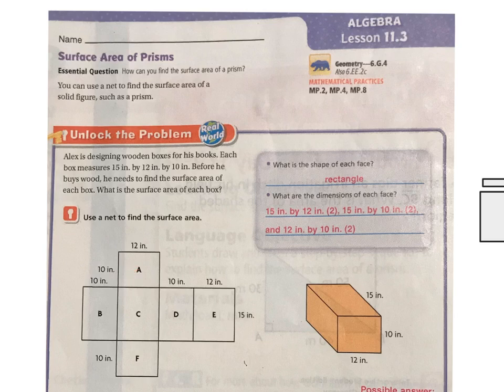6th Grade Go Math 11.3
Surface Area of a Prism